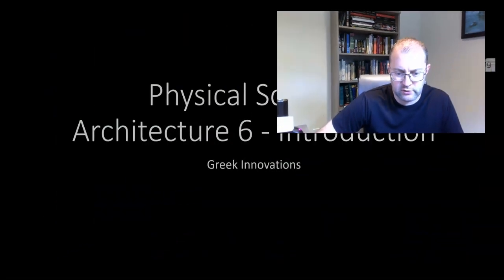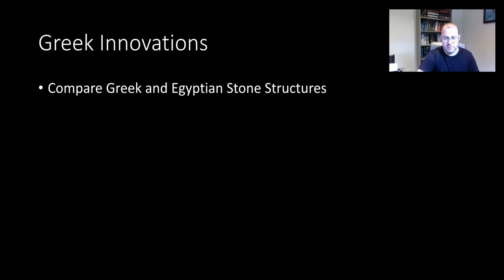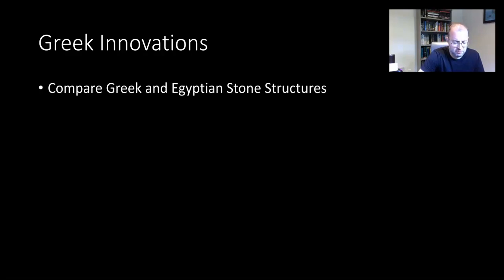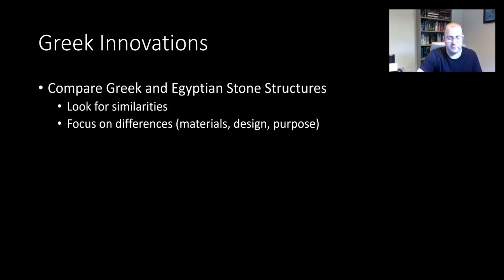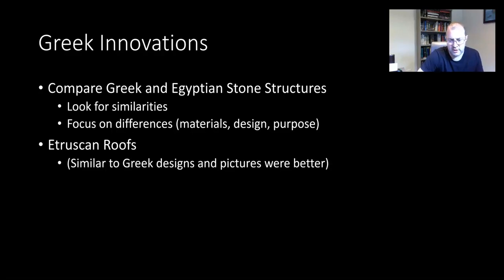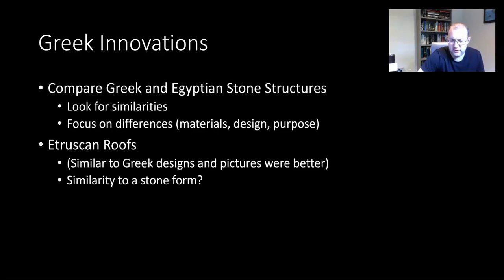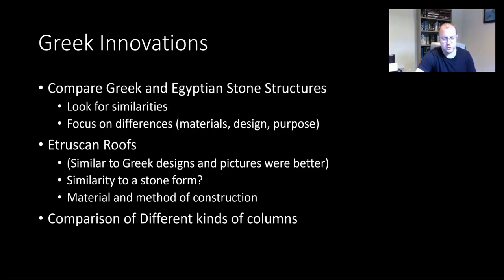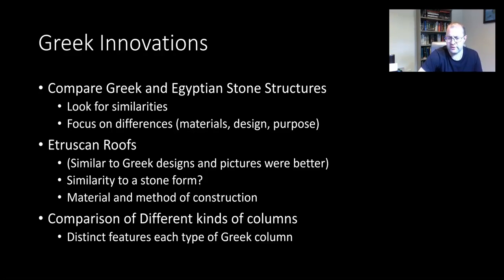Physical Science - Architecture 6 (Primer)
Introduction to the observations on Greek Innovations in stone architecture.